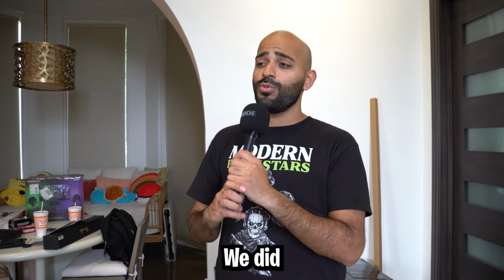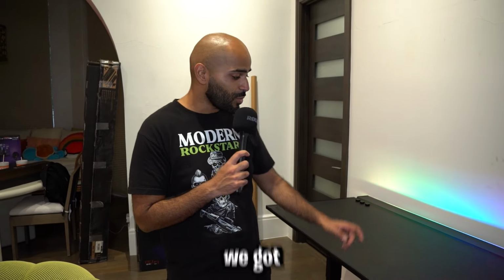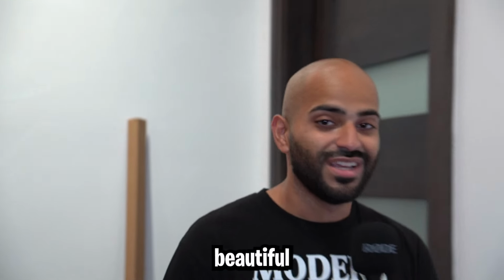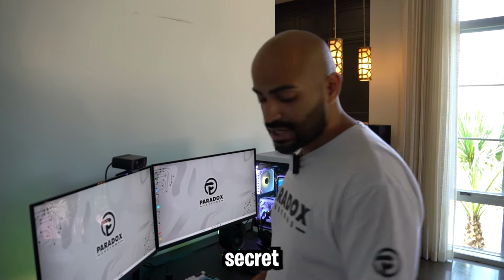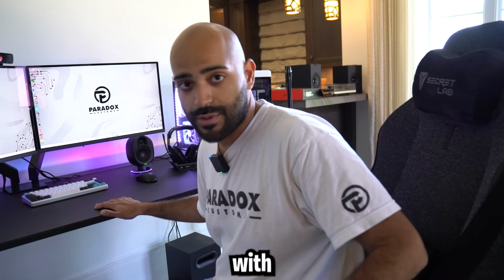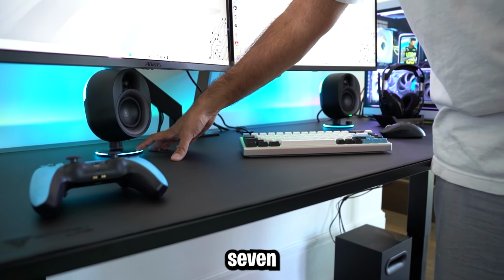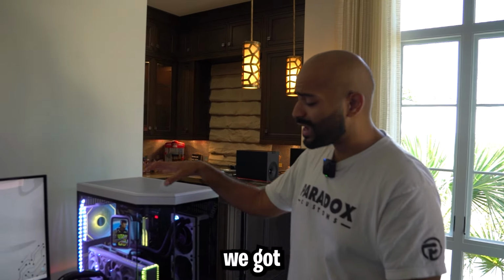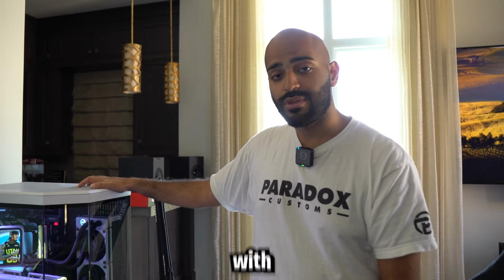WE BUILT Jordan Clarkson's $20,000 GAMING SETUP!!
We are proud to bring you the 2nd setup we have done for Jordan Clarkson in the past few years of working with him. Jordan has actively been a supporter of ours and has been not only an incredible client, but family to ours over here at Paradox Customs.

PC BUILD:
Intel i9-14900K Raptor Lake 24 Core Processor
ASUS ROG Strix Z790-E Gaming Il Motherboard (Wifi)
HYTE Thicc Q60-240mm AlO Liquid Cooler
G.Skill 48GB RGB RAM 7200Mhz CL36
2TB NVME SSD Gen 4 7,400MB/s
NVIDIA RTX 4090 24GB
Hyte Y70 case
Lian Li Uni Fan Infinity x3
HYTE THICC FP12 ×3
HYTE LS30 Digital Immersion Lighting
1200W Gold ATX 3.0 Power Supply

GAMING SETUP:
Gaming PC Sub Total
GIGABYTE AORUS FO27Q3 - 27" 360Hz OLED Monitor
GIGABYTE AORUS F027Q3 - 27" 360Hz OLED Monitor Secretlab MAGNUS Dual Monitor Arm
Secretlab MAGNUS Pro Metal Gaming Desk Secretlab TITAN™ Evo Lite XL Gaming Chair
Elgato Facecam Pro
Logitech G Astro A50 X Headphones
BEACN Dynamic USB Microphone Microphone
RODE PSA1+ Professional Studio Arm
Arbiter Studio Polar 65 - Magnetic Gaming Keyboard
Logitech G Pro Superlight 2
SteelSeries Arena 7 RGB Illuminated Speakers
Surge Protector

SOCIALS ✅